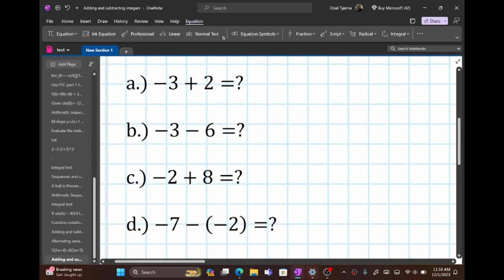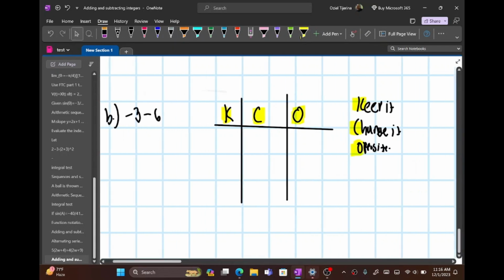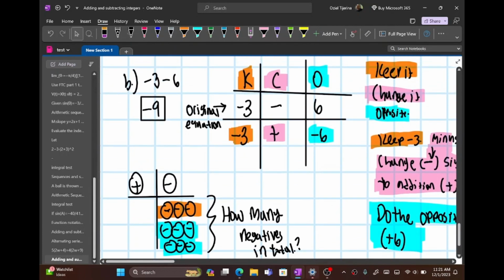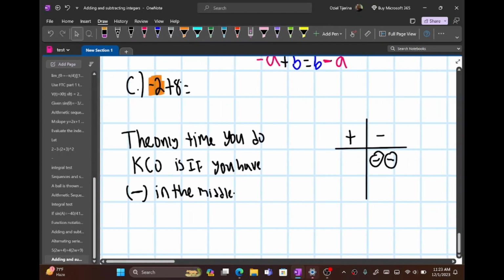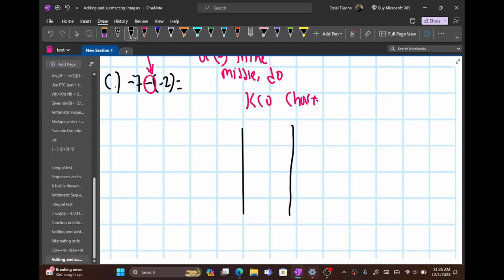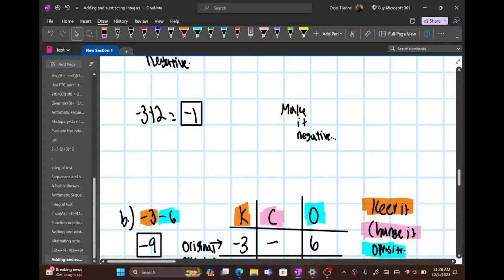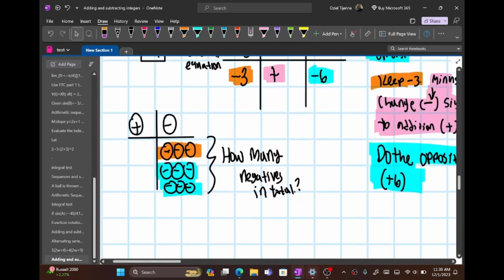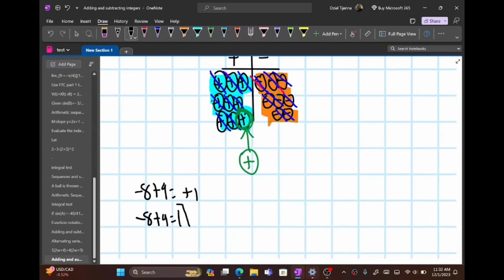Pre-Algebra- Adding and subtracting integers (positives & negatives)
Hello guys!! In this video, I go over how to add and subtract integers. Integers are numbers that are either positive or negative numbers. A lot of students have trouble with this topic. Therefore, it is very important to understand how to solve these as they do play a gigantic role in algebra and every math class one takes. If anyone has any questions PLEASE LET ME KNOW!!